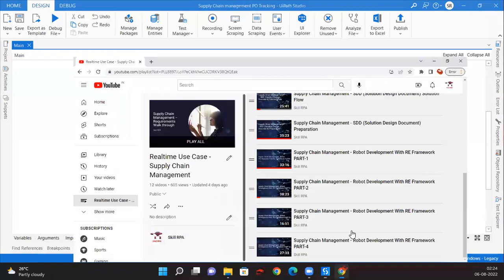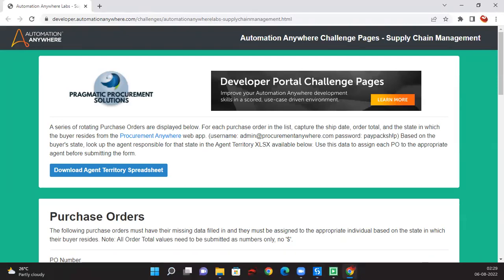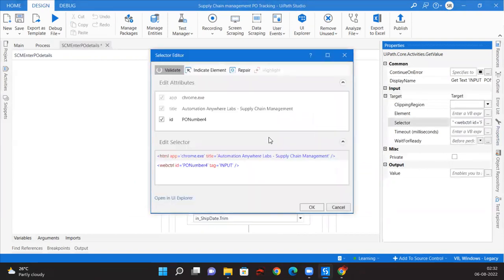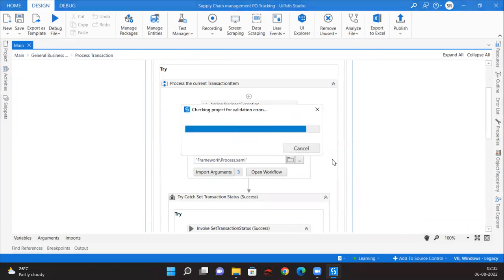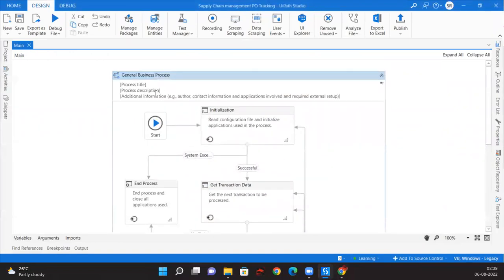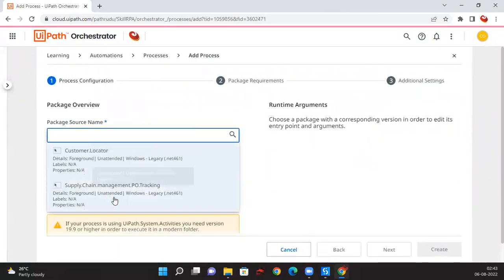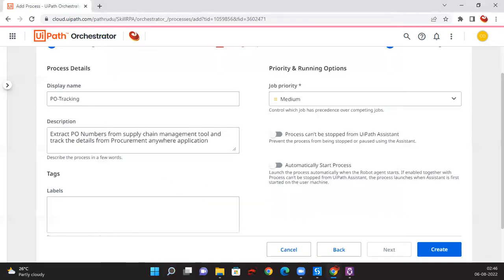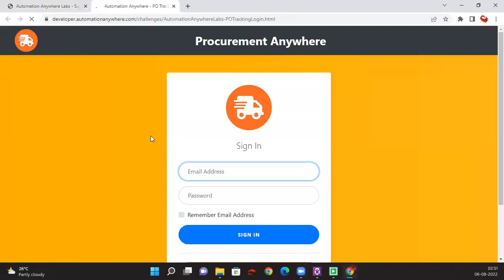PO Tracking (Supply Chain Management) - Testing and Deployment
As part of Realtime use case this video is the last video for supply chain management process. this video will give clear understanding of how to  Test and deploy process to Orchestrator.